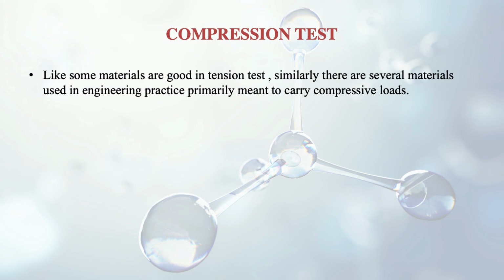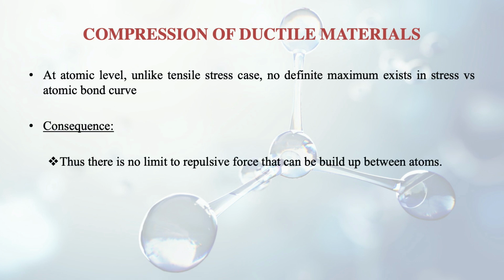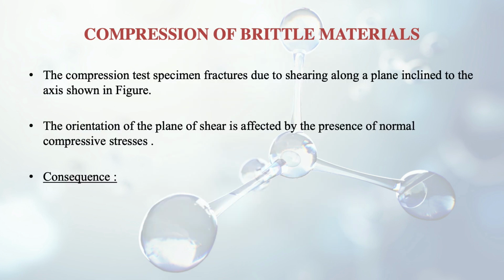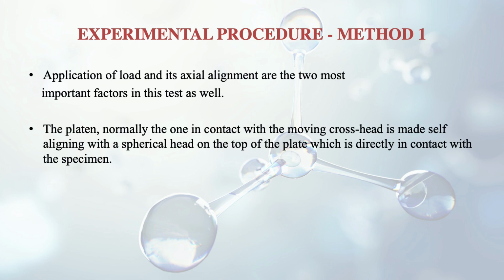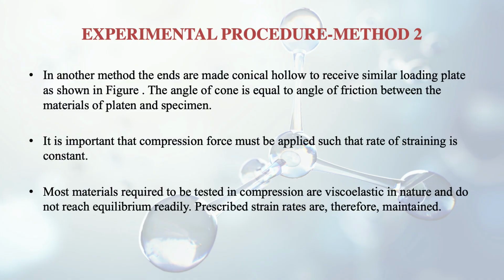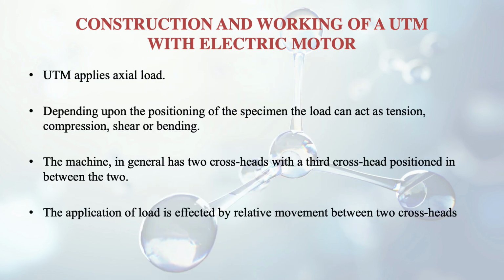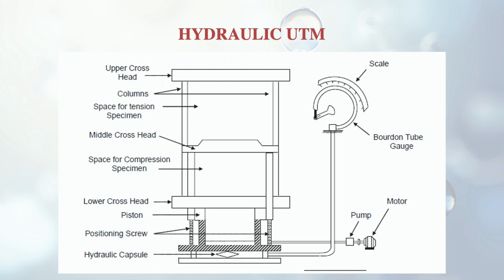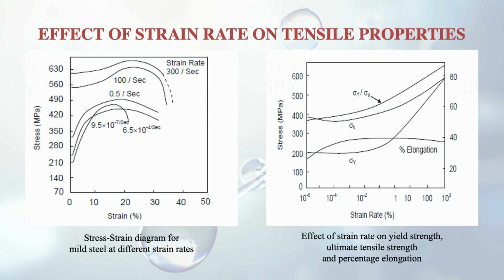M3 Introduction to Material Science Module 3